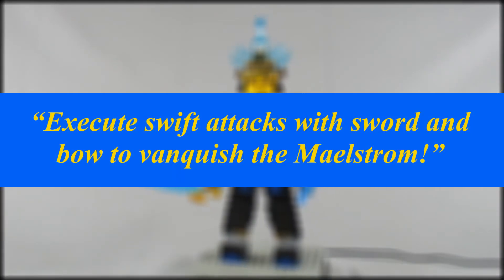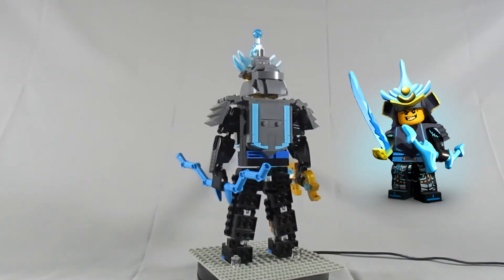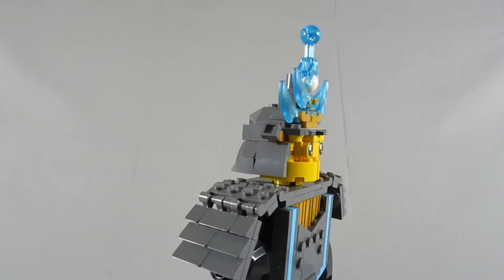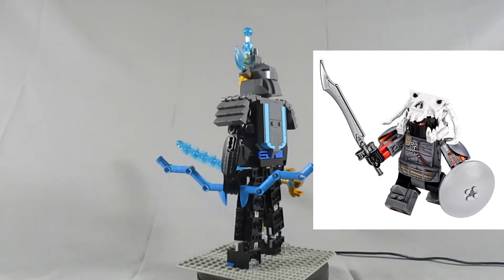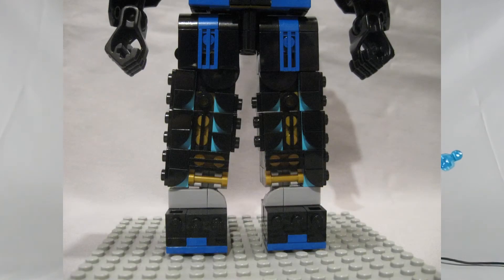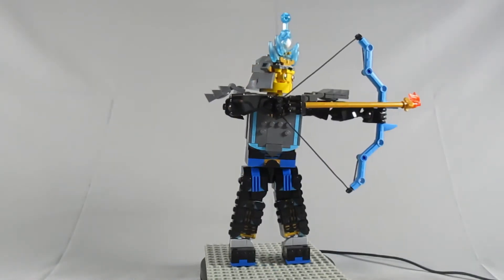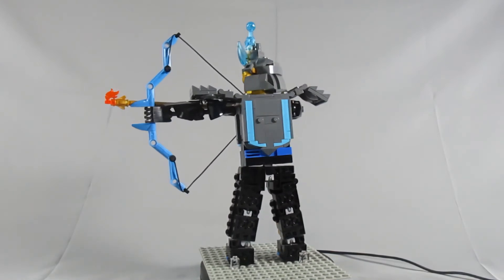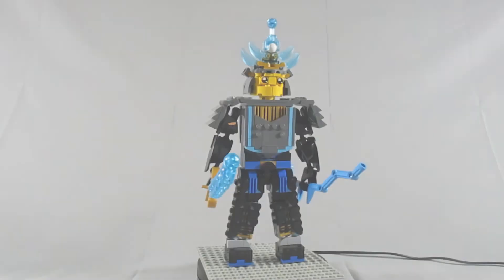Sentinel Samurai [LEGO Universe Ultrafig MOC]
The Samurai is one of three Specialty Kits for the Sentinel Faction in LEGO Universe; watch the video to find out why it's my favorite!

-Other Stuff-
I have been sleeping on this MOC since December 2018, I’m not even joking, got a fair portion of the model done and then just... left it to work on another MOC which COMPLETELY failed, so that was fun, and I’ve just been tweaking it ever since.  Like, every time I’d “finish” it, I’d modify something about it, and I’ve done that so many times I’m just kinda done with it.  Regardless, It’s a LEGO Universe Samurai, and that makes it worth it :D

And I’d just like to comment on the quality of the video, specifically concerning that my turntable rattles standing figures a bit much, as well as the fact that I had to upscale the footage form 720p to 1080p, so apologies if it all looks a little “meh”.
Attributions, etc:

-Software-
waifu2x [image upscaler]:

-Images-
End screen background photo by Bobby Stevenson: